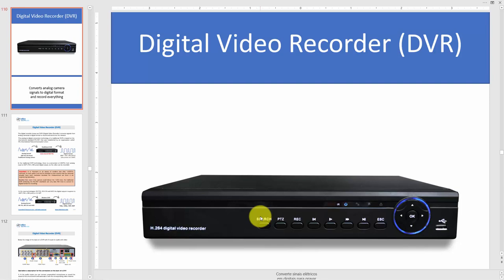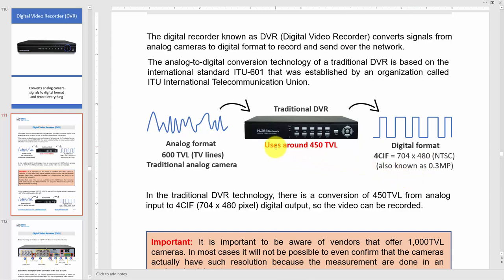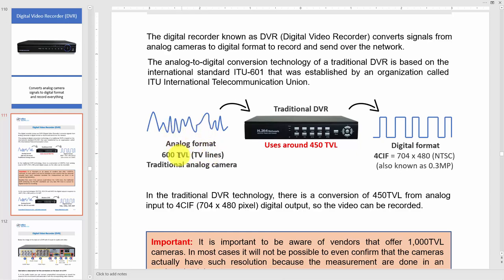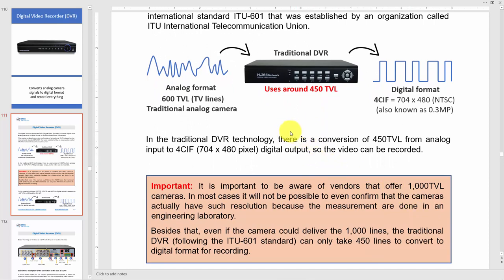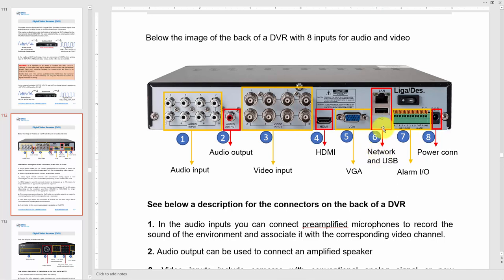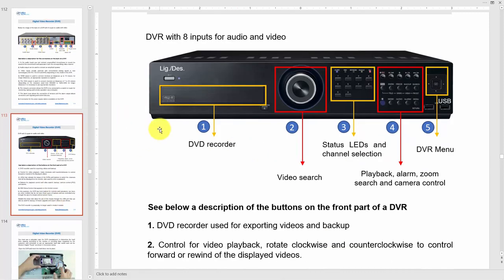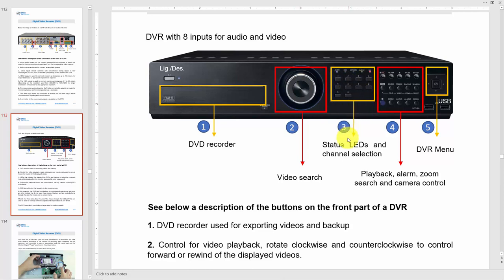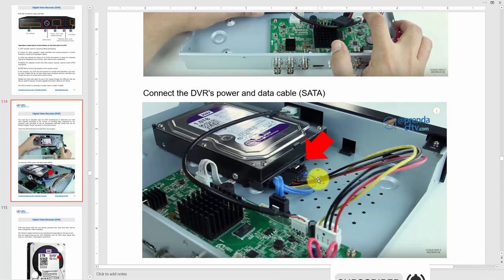CCTV Training - DVR (Digital Video Recorder)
👍 Recommended Guides

👍 Recommended Products

4K 8CH PoE Security Camera System

IP CAMERAS
Wire-Free Pan & Til Camera with Rechargeable Battery

 🔎 OTHER PRODUCTS
Surveillance Internal Hard Drive HDD – 3.5 Inch

CCTV Balun

Wi-Fi Extender